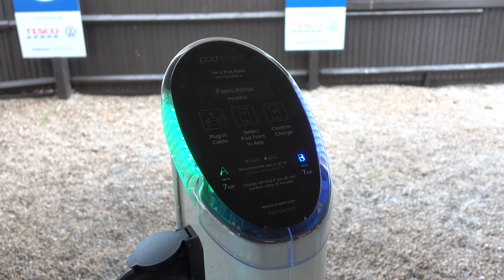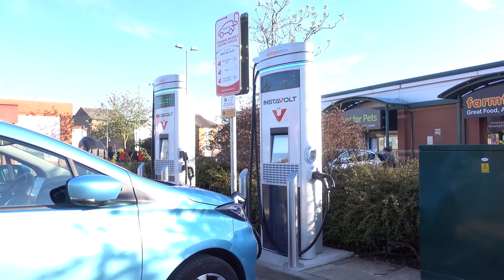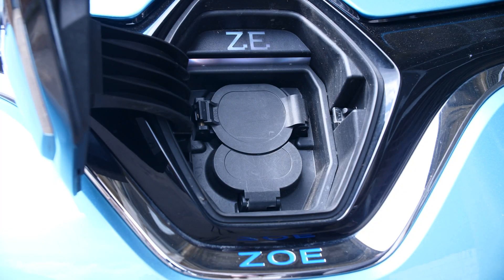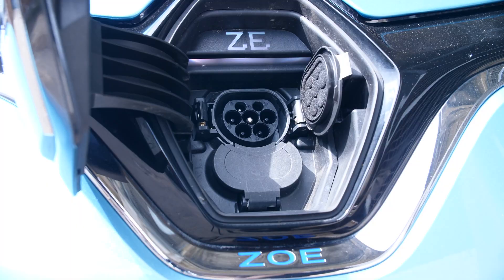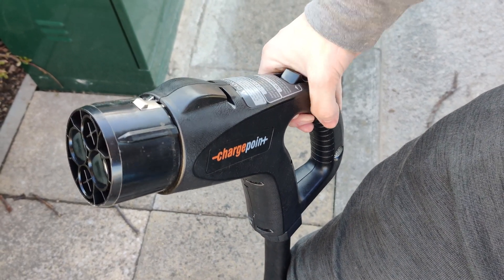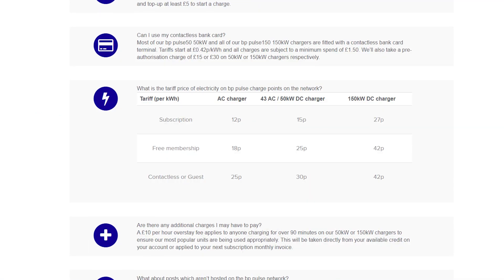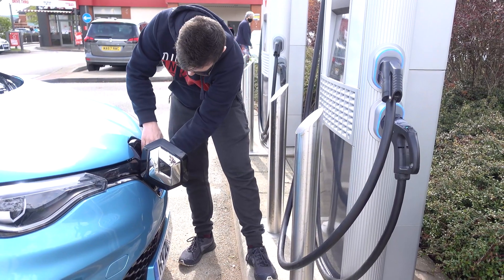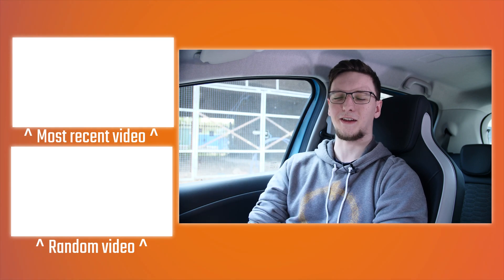How to charge an EV in the UK - At The Wheel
EV adoption is growing pretty rapidly, meaning more and more people are needing to charge their cars. Even plug in hybrid owners need to charge up, so in this video I’m going to walk through how to charge your EV here in the UK. That includes the types of chargers, the connectors and cables, and where to find chargers too, so lets get started!